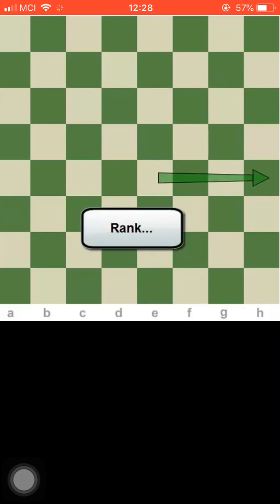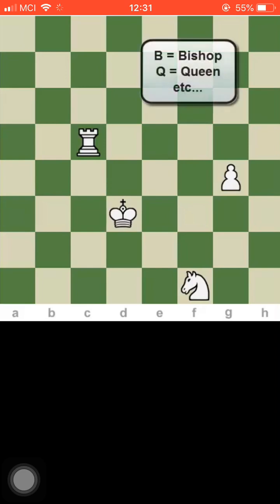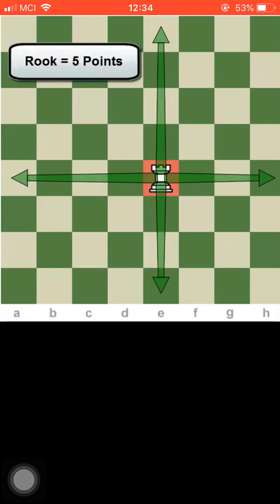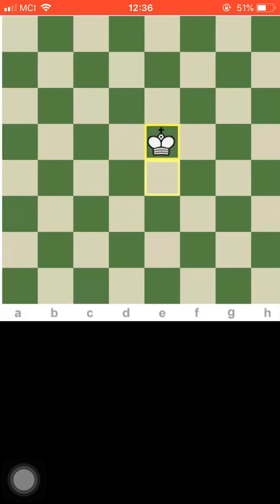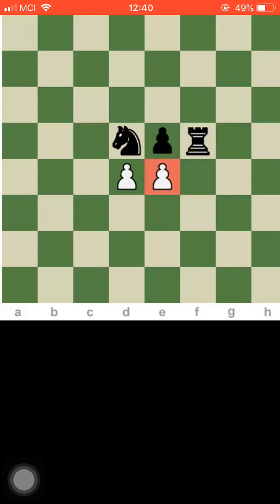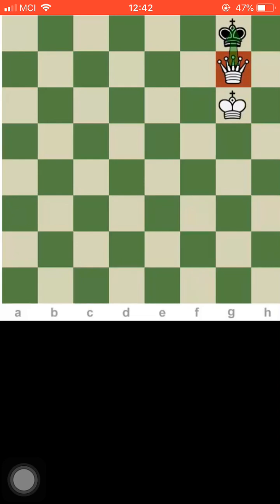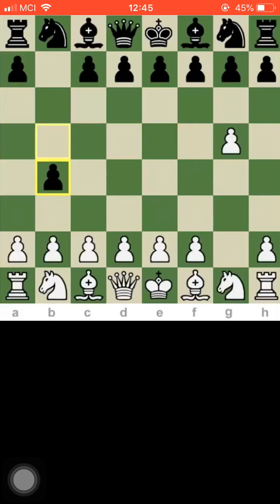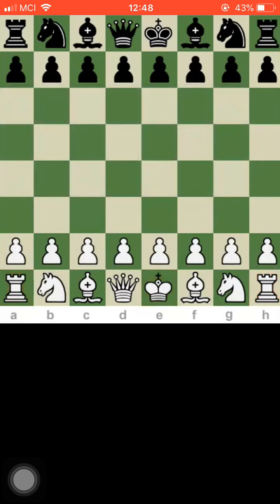sherts chess checkmate